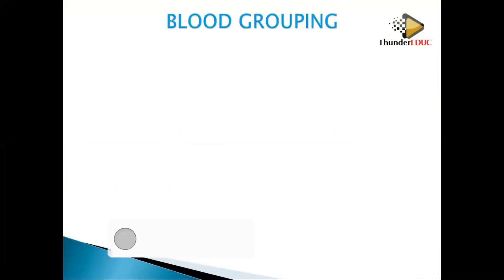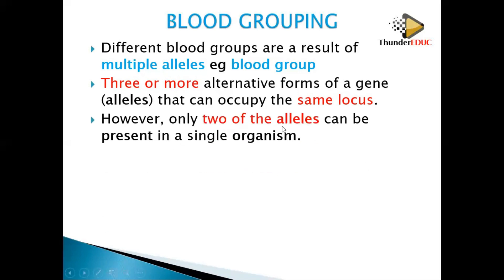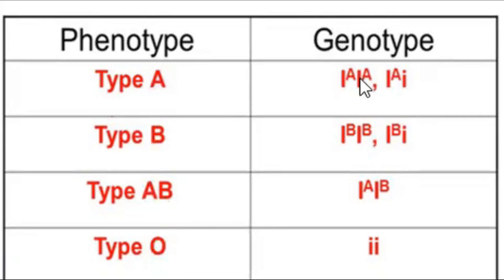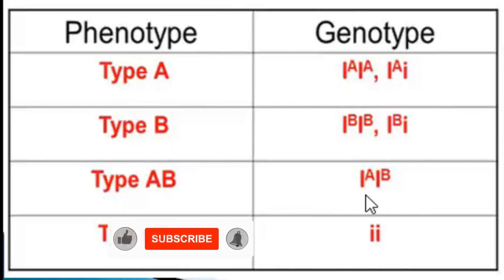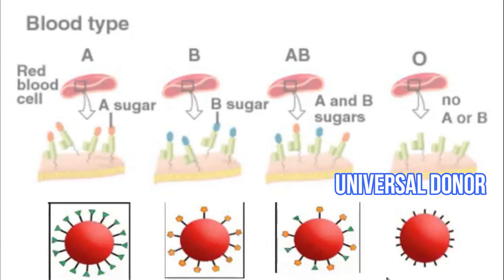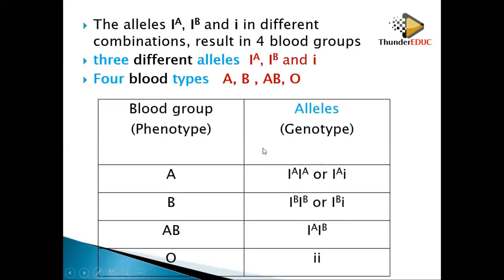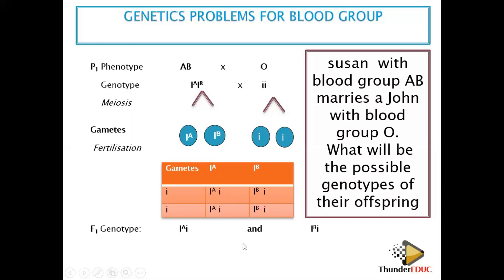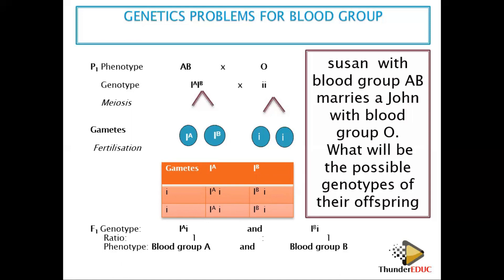BLOOD GROUP (genetic cross involving blood groups): GRADE 12 LIFE SCIENCES |ThunderEDUC | M.SAIDI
a man of blood group A marries a woman of blood group B they produce kid of blood group O... explain.